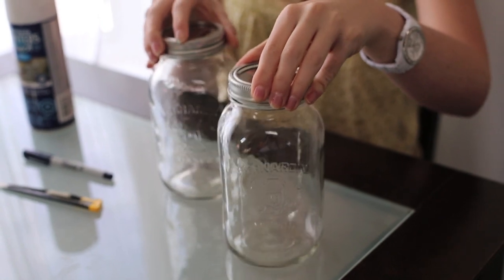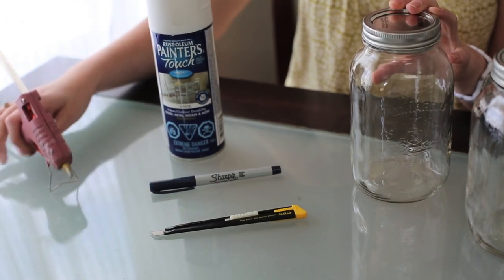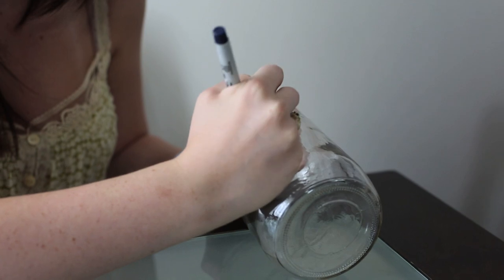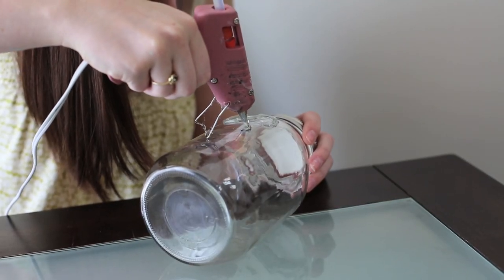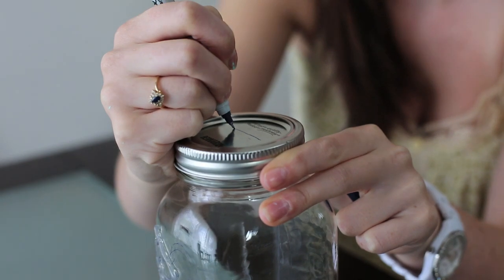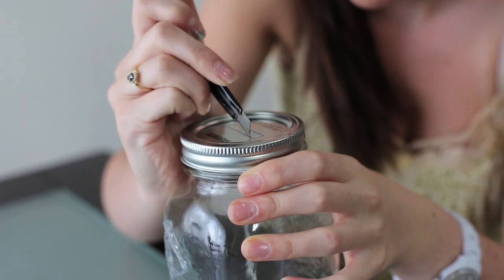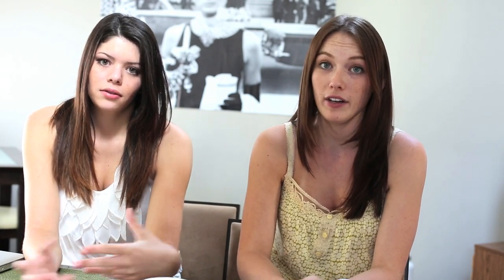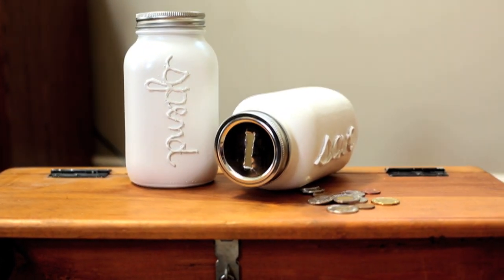DIY MASON COIN JAR/ PIGGY BANK